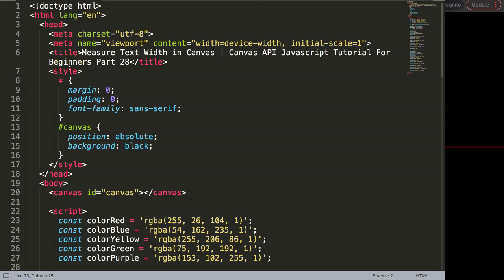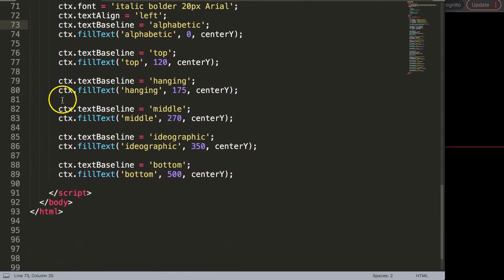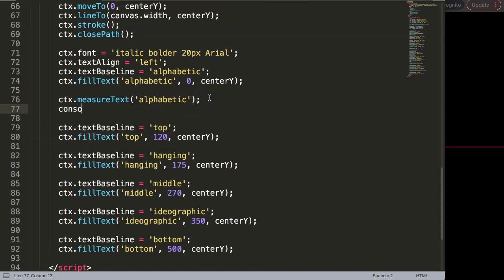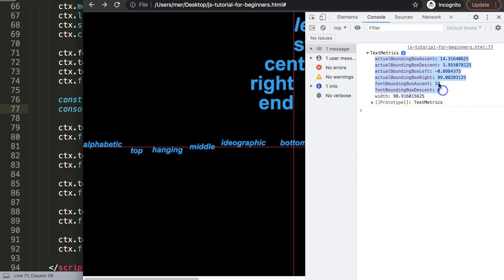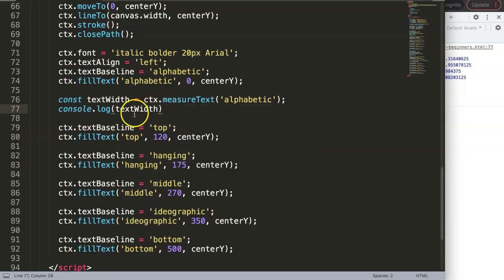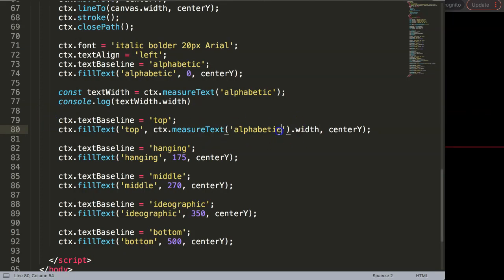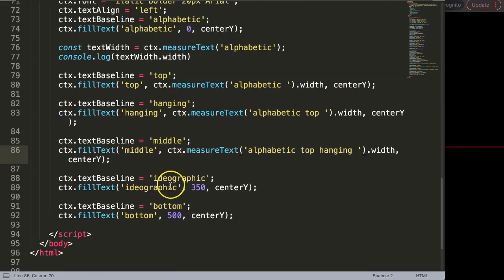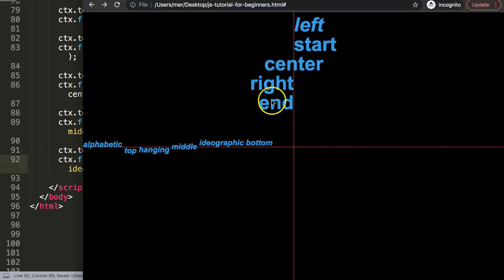Measure Text Width in Canvas | Canvas API Javascript Tutorial For Beginners Part 28